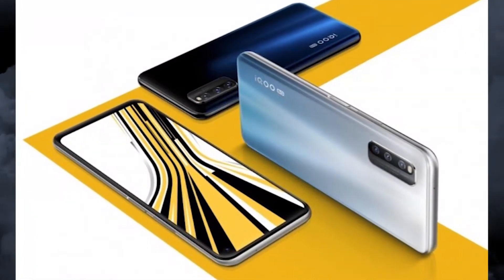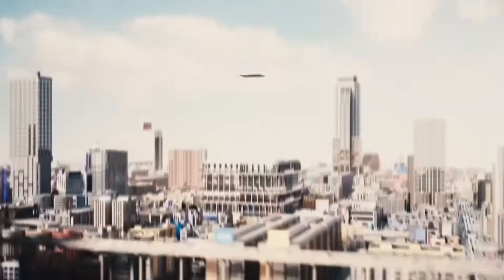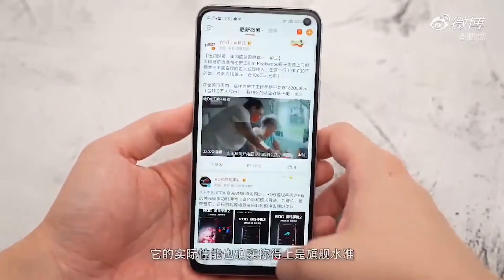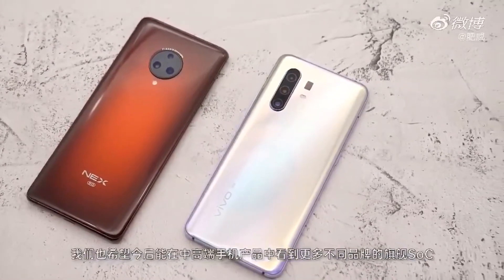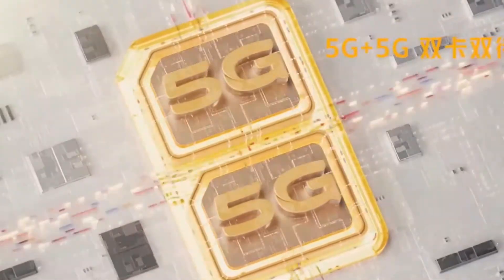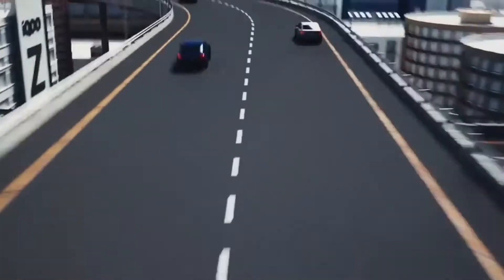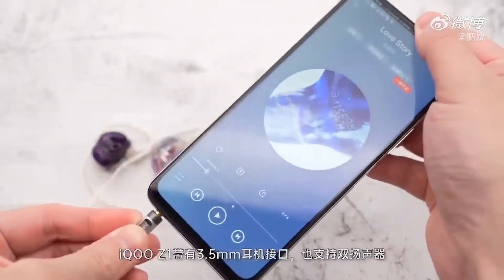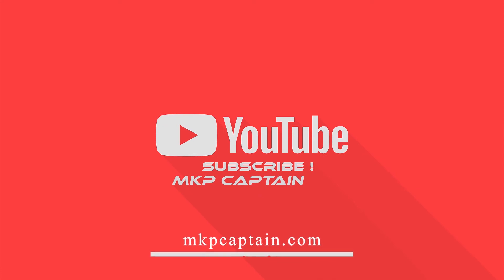Vivo iQOO Z1x is Here With 5000Mah Battery!!!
We already knew it will have Snapdragon 765G chipset and a 5,000 mAh battery, but today two leaksters revealed even more details on Weibo. The iQOO Z1x will arrive with a 6.57” LCD that comes with a 120Hz refresh rate, while the fast charging will be downgraded to the still very respectable 33W.